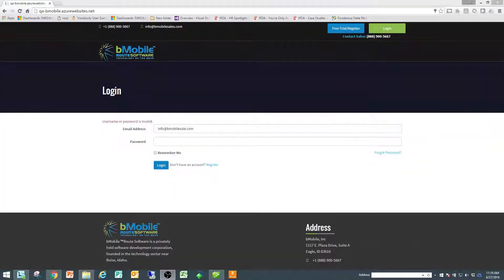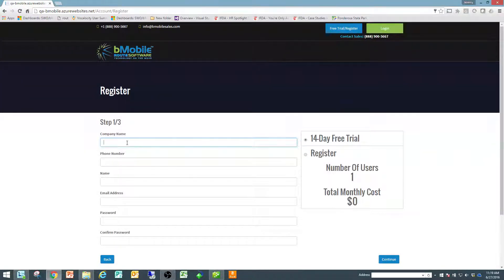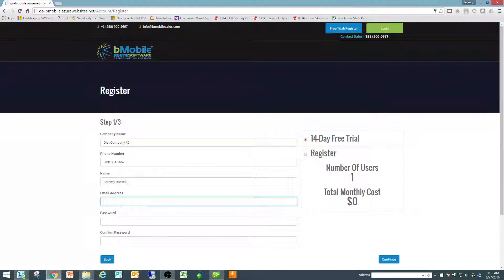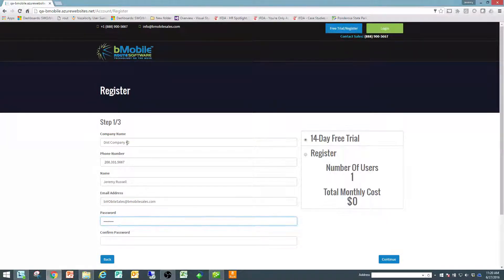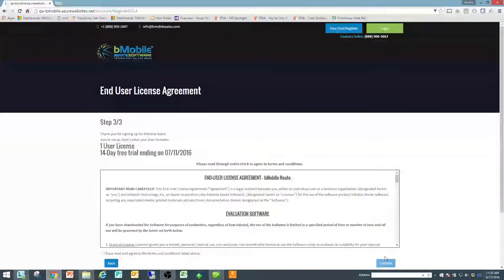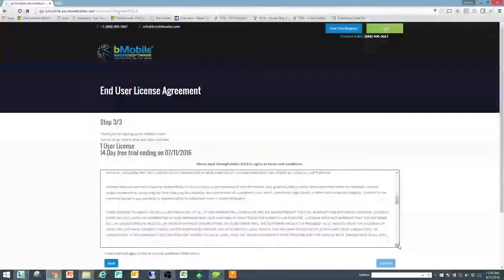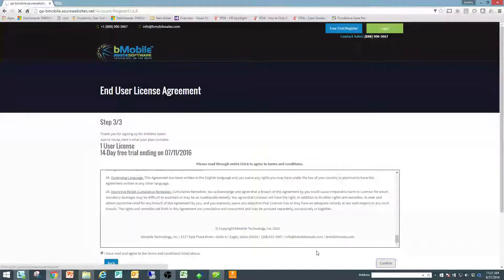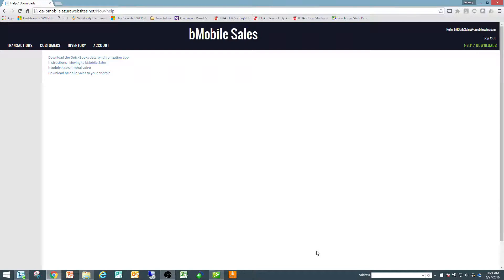Sign-Up for bMobile Free Trial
In this video, learn how to set up a free trial for bMobile Route Software.